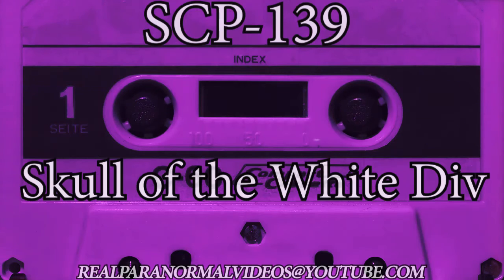SCP-139 Explained | Possible Skull of the White Div | Special Containment Procedures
Description
The object appears on the surface to be the poorly preserved skull of a hominid. It is missing the lower jaw bone. Also of note is the extreme wear, especially to the eye sockets.